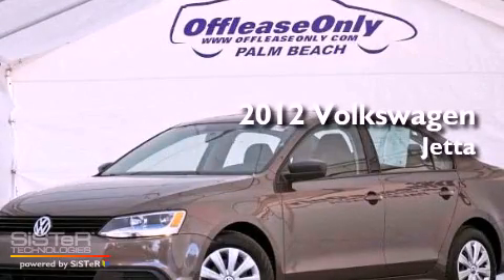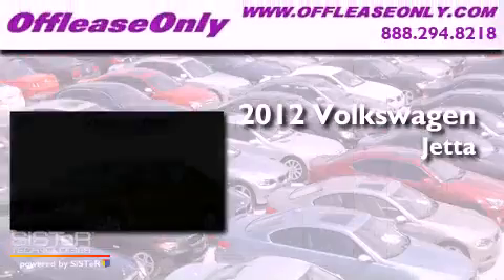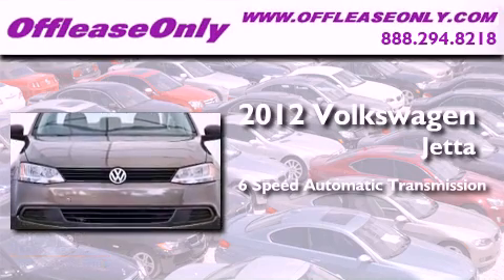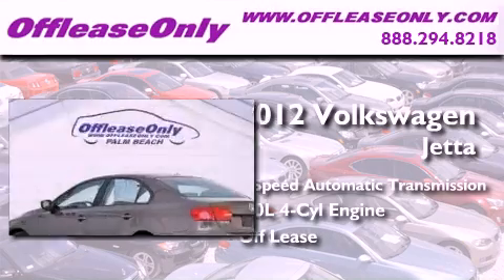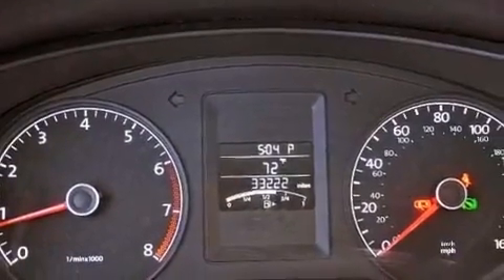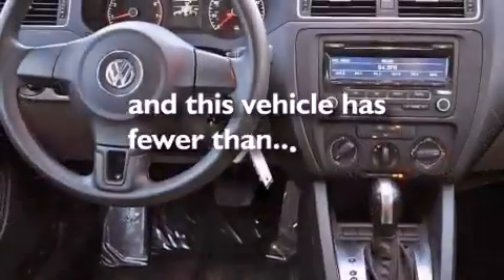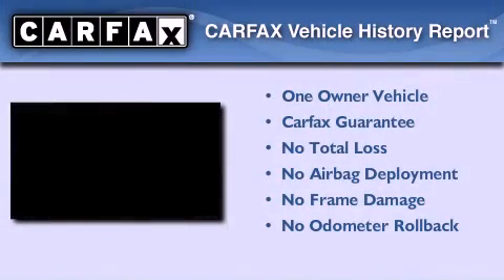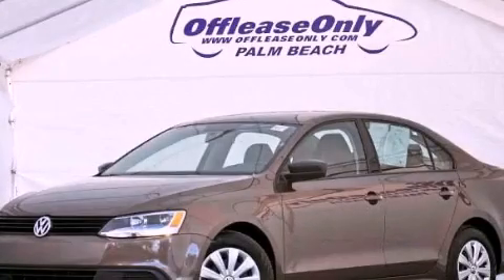2012 Volkswagen Jetta Coconut Creek FL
Year : 2012
 Make : Volkswagen
 Model : Jetta
 Engine : Gas I4 2.0L/121
 Trans . : Automatic
 Exterior : Toffee Brown Metallic
 Miles : 33,213
 Interior : Latte Macchiato
 Stock : 46199

 2012 Volkswagen Jetta Lake Worth FL